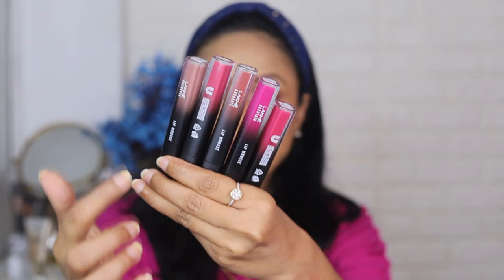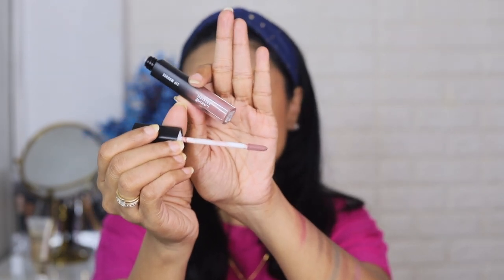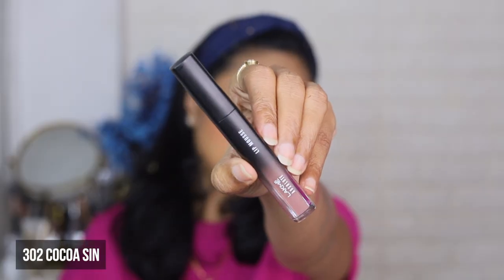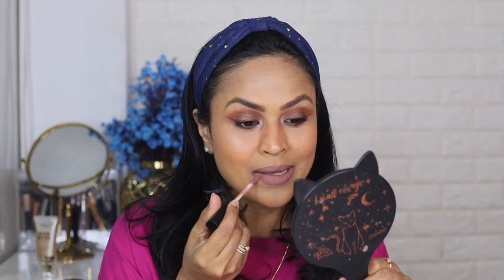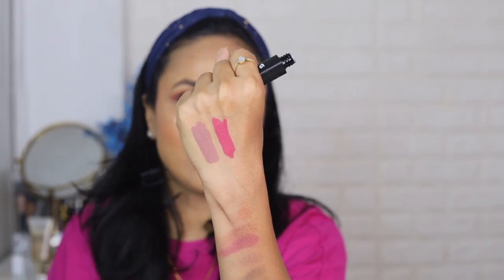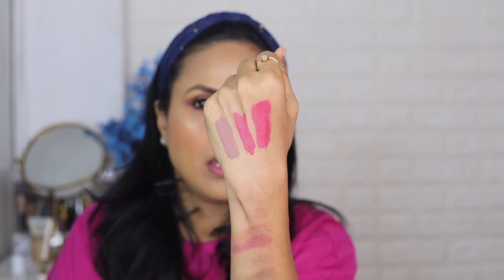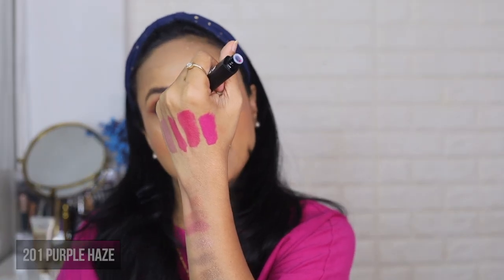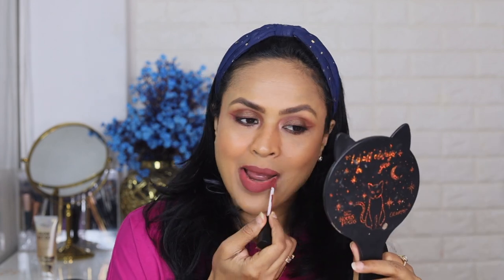Lakme Absolute Lip Mousse Swatches & Review | Shalini Srivastava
Hey Guys , I am back with another swatch video. This time I have picked few shades of Lakme Absolute Lip Mousse and reviewing them after thoroughly testing for over a week.
Let me know If you picked any of the shades ..